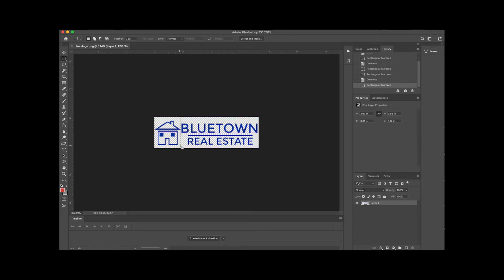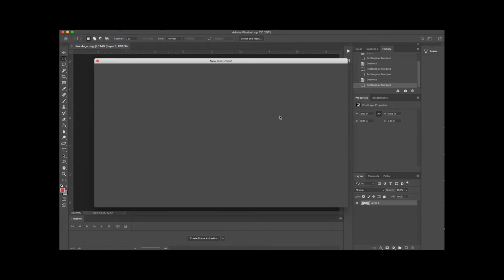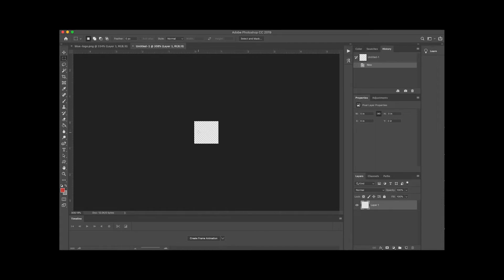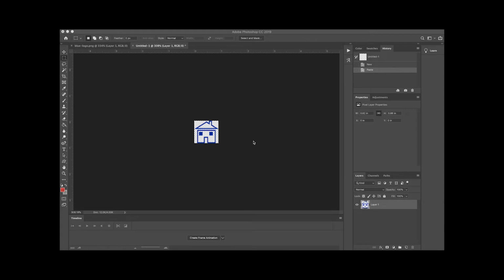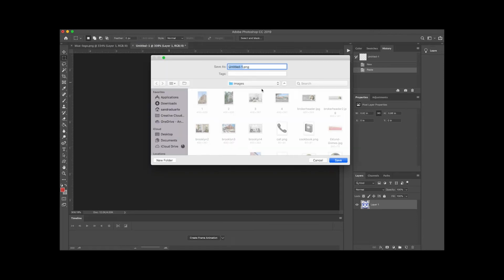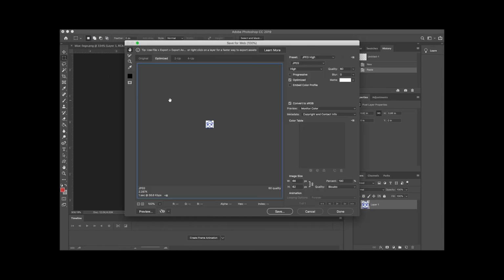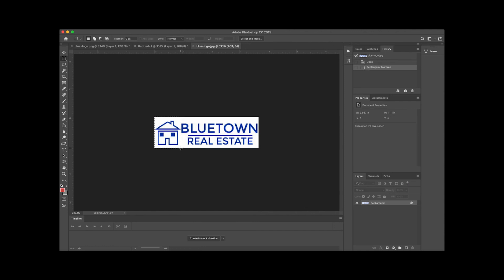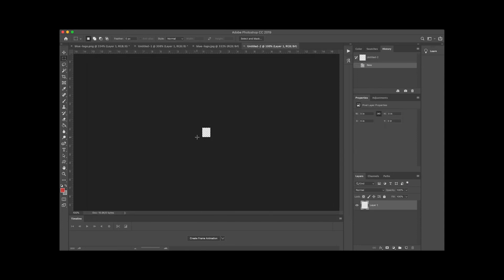Photoshop tips & tricks for beginners (tutorial) 4 of 12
In this tutorial you will need Adobe Photoshop. This is a short tutorial clip for beginners using Photoshop. This video will show tips and tricks for the email tutorial in Mailchimp. Find out how to use your logo in Mailchimp and how to use part of the icon as a decorative image in your Mailchimp email template. Remember to follow the next tutorial video to complete the Mailchimp design.